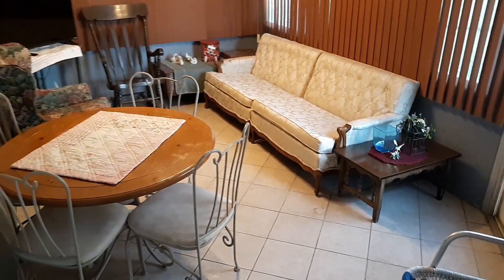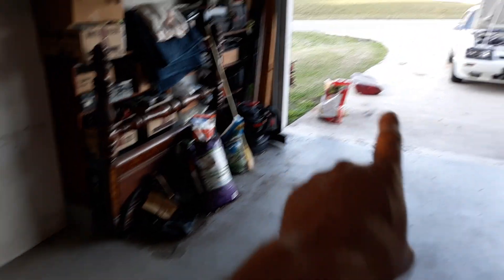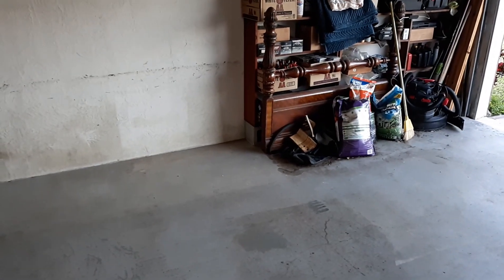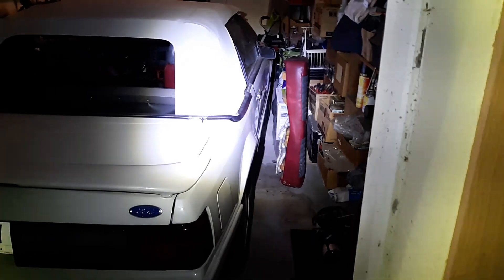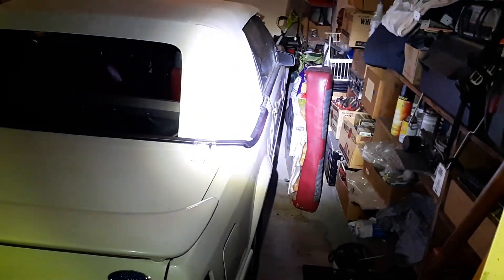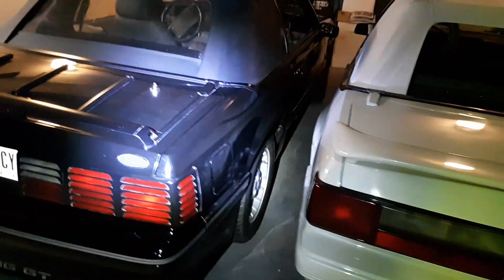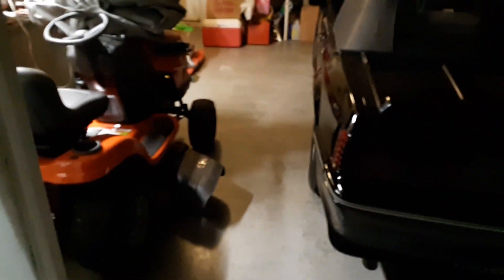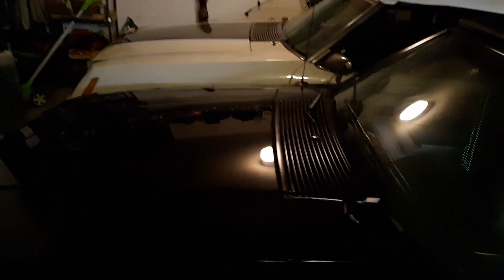Made a little extra room in the garage to park the fox bodies